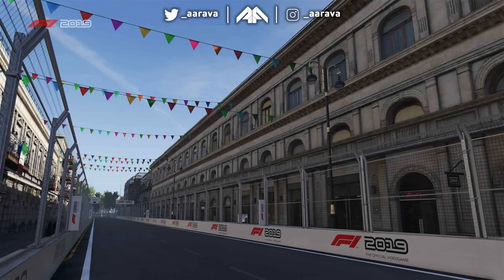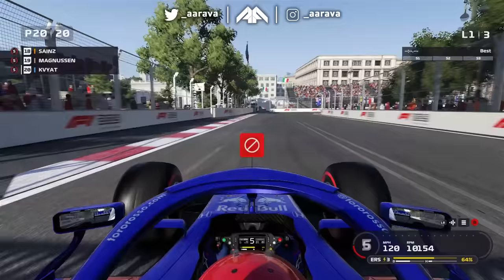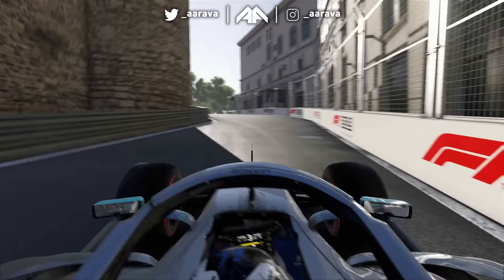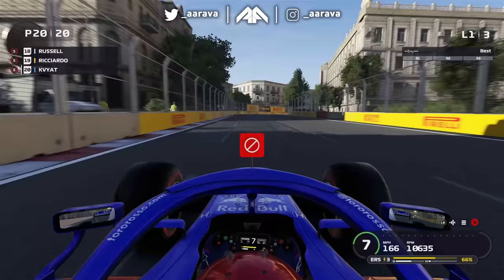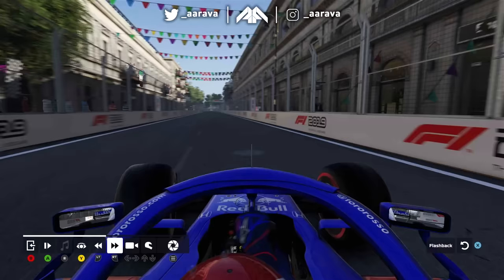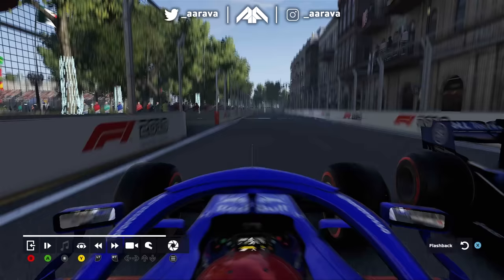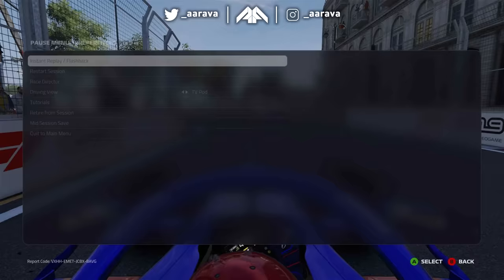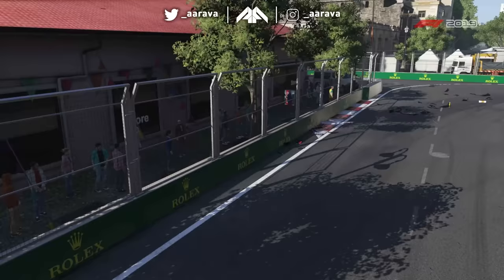SURVIVE BAKU...BACKWARDS! - F1 2019 Extreme Damage Game Mod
SURVIVE is back with SURVIVE BAKU, but BACKWARDS on the F1 2019 Game! W/ an Extreme Realistic Damage Mod for F1 2019!